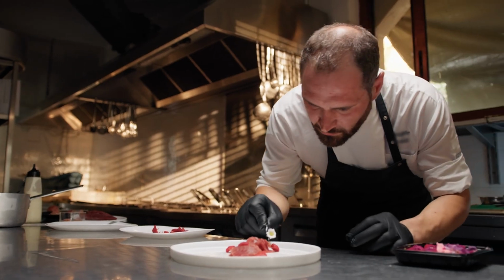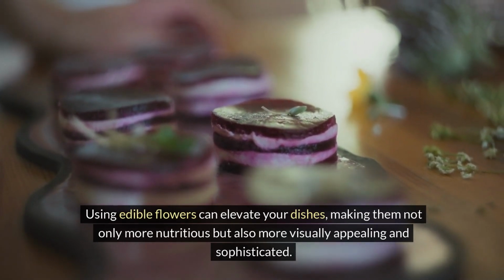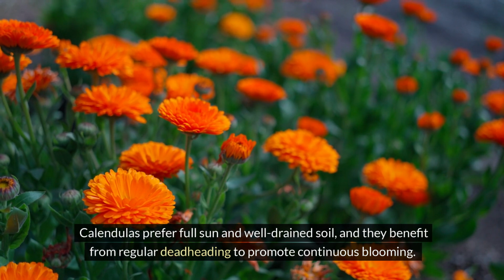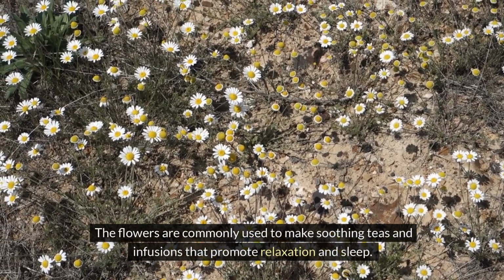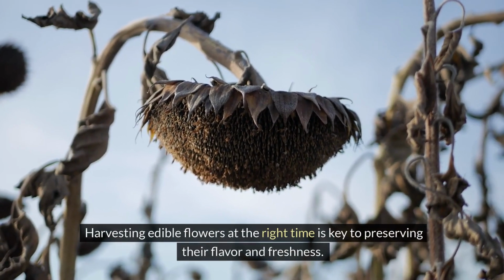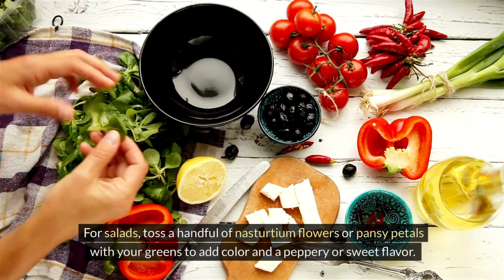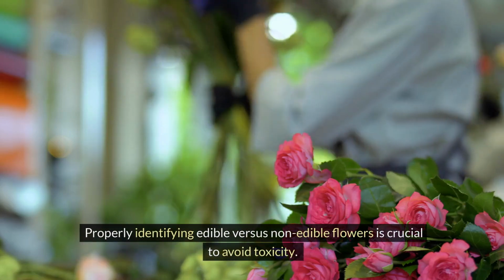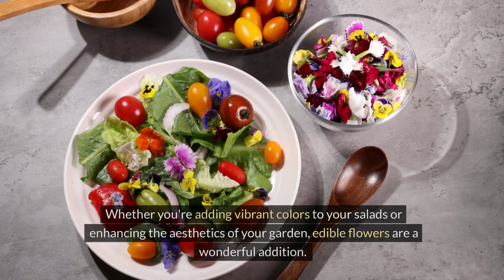The Best Edible Flowers for Your Garden and Kitchen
Welcome back to GardenBound! Today, we're exploring the vibrant and flavorful world of edible flowers. Discover how you can transform your garden and meals with these stunning, nutrient-rich blooms. From nasturtiums to calendulas, learn the best varieties to grow, their culinary uses, and the benefits they bring to your garden and kitchen. Don't miss out on turning your dishes into visual and flavorful masterpieces.

Digital Table of Contents:
0:00 - Introduction to edible flowers
0:10 - Benefits of edible flowers
0:46 - Nutritional and culinary benefits
1:36 - Aesthetic and ecological advantages
2:16 - Growing nasturtiums
2:55 - Growing calendula (marigold)
3:21 - Growing borage
3:53 - Growing violas and pansies
4:17 - Growing chamomile
4:50 - Choosing the right varieties
5:17 - Planting and maintaining edible flowers
6:00 - Harvesting edible flowers
6:51 - Using edible flowers in the kitchen
7:50 - Recipes with edible flowers
8:59 - Safety considerations for edible flowers